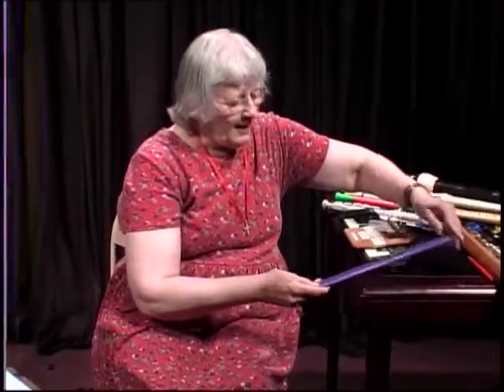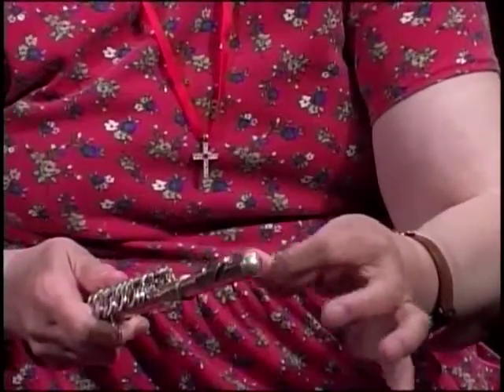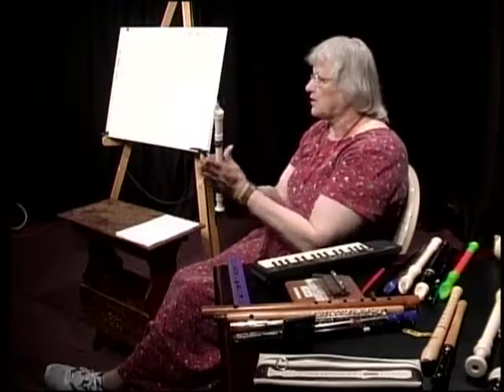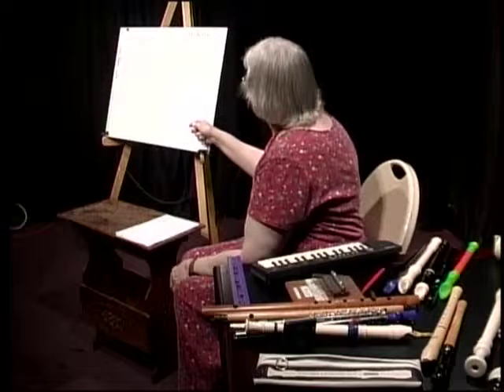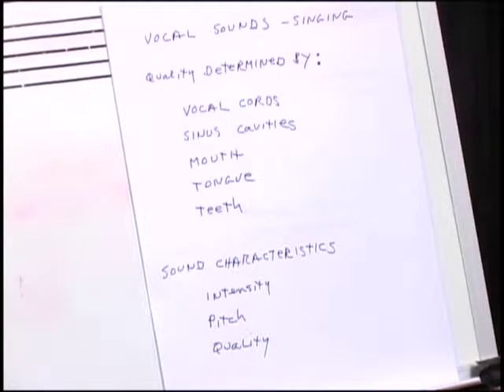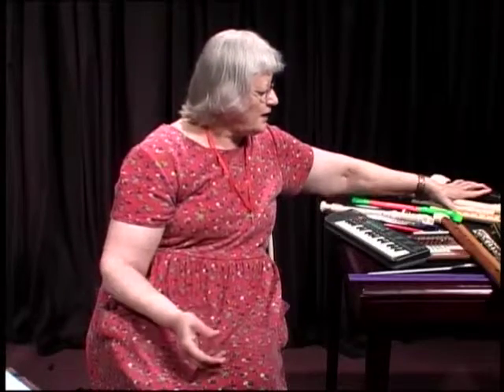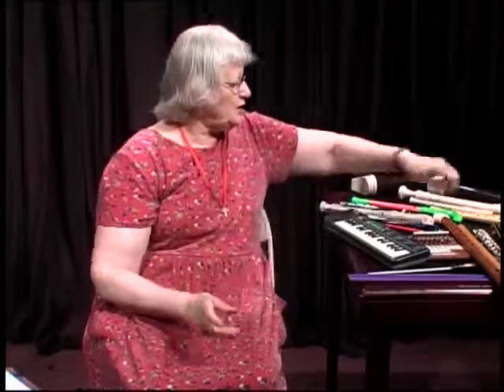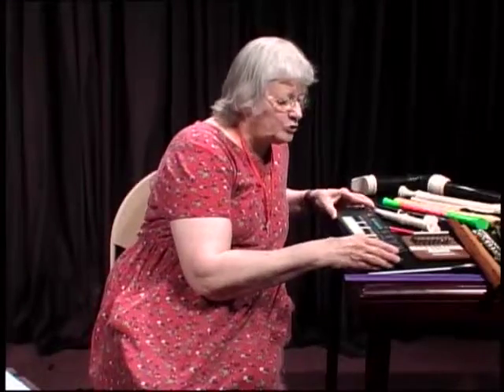Learning Music with Pat #126